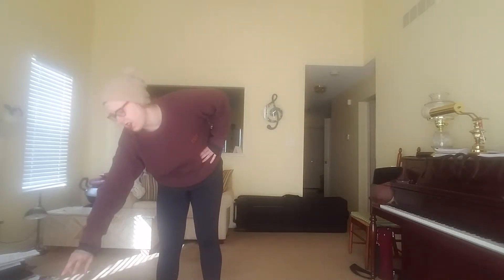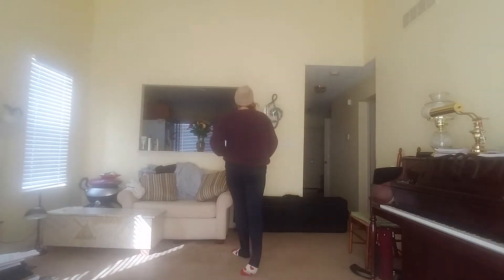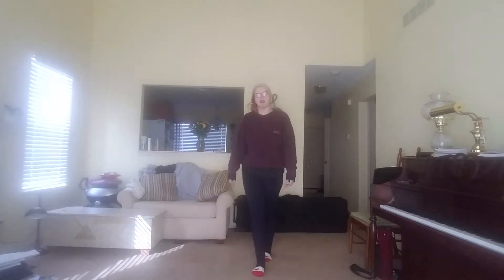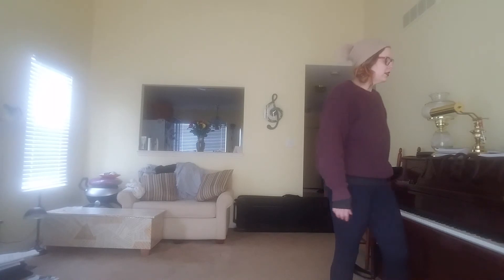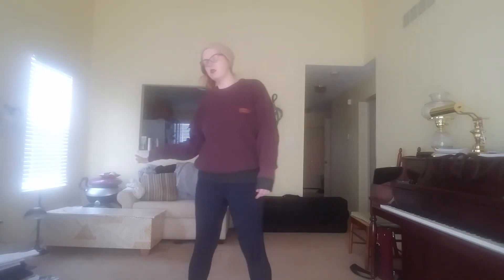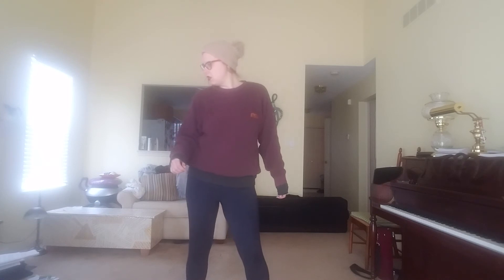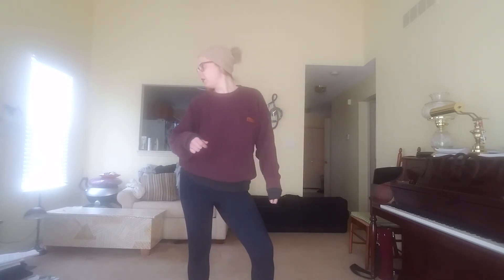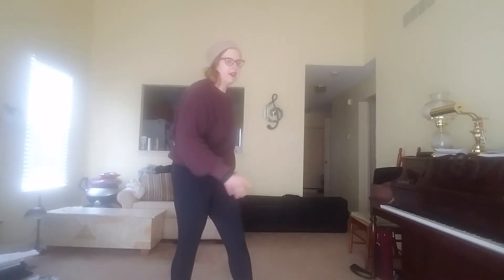WLHS Bye Bye Birdie "A Lot of Livin to Do" for Conrad only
This video is Todd's part only